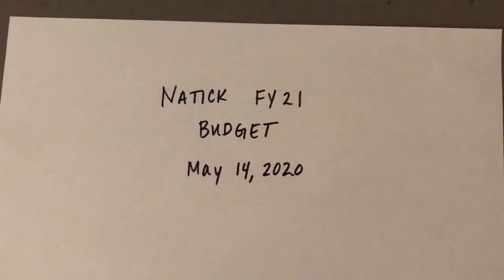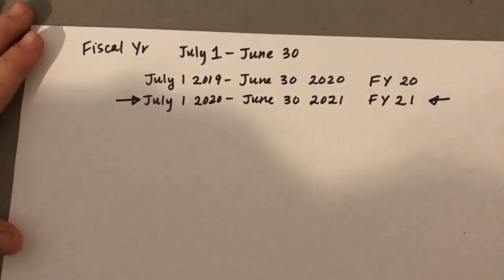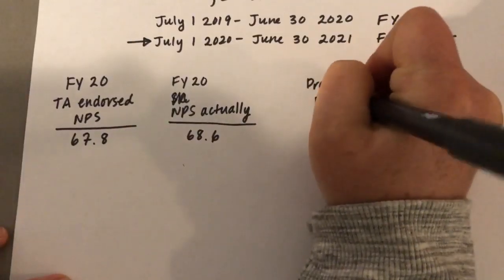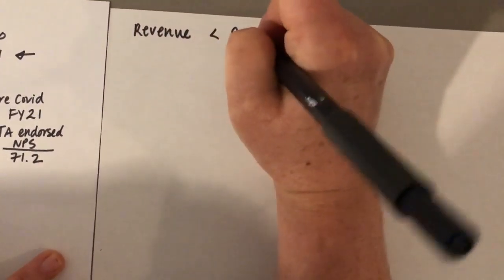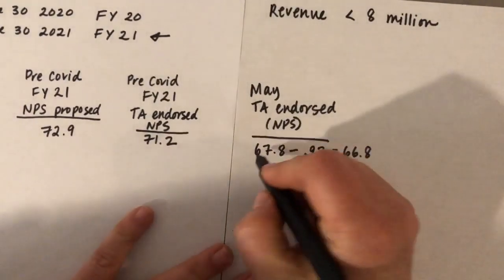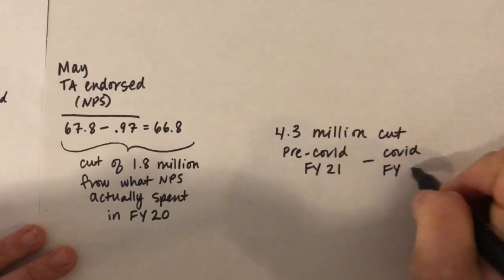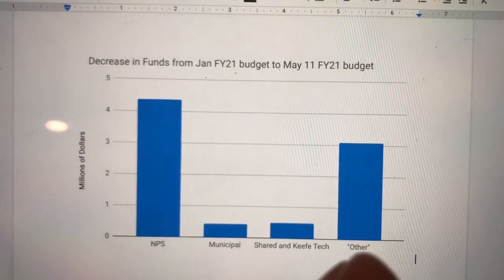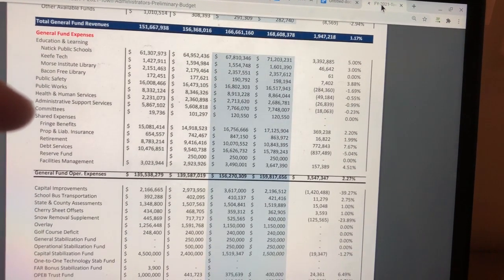Town Budget 101